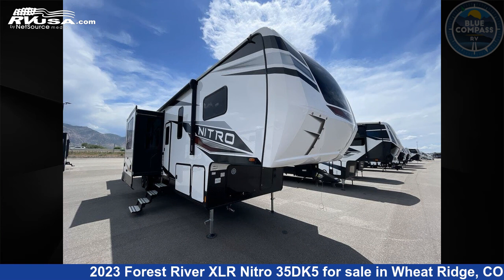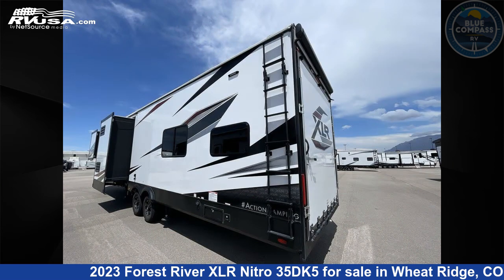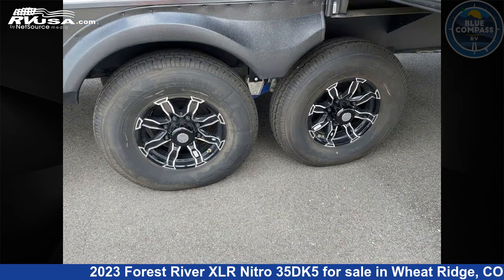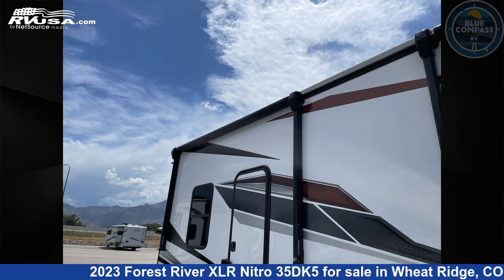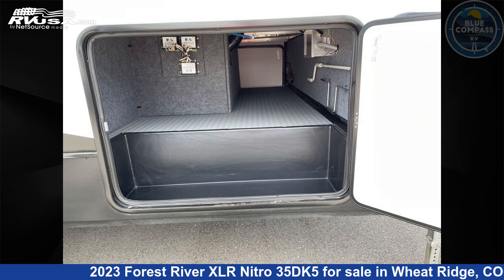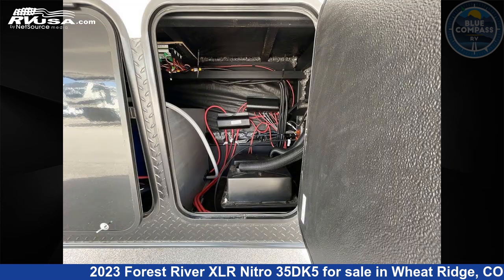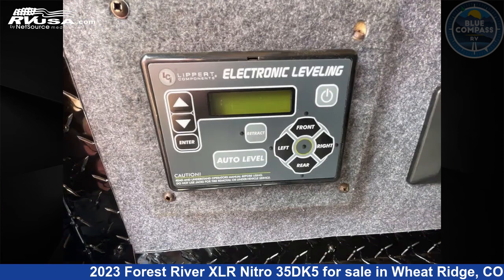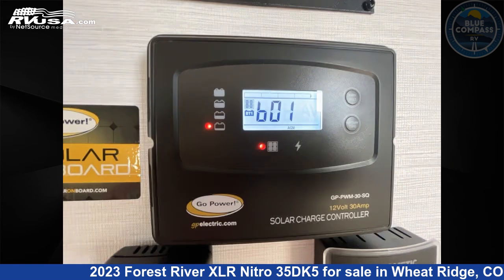Spectacular 2023 Forest River XLR Nitro Toy Hauler RV For Sale in Wheat Ridge, CO | RVUSA.com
This 2023 Forest River XLR Nitro 35DK5 is a Toy Hauler RV. It is located in Wheat Ridge, CO 80033 and is offered for sale by Blue Compass RV Wheat Ridge. This New Forest River Is 44' 0" in length and features a PEBBLE interior, sleeps 9, Slideout, and 102 gal fresh water capacity. The floorplan layout of this Toy Hauler features Bath and a Half, Front Bedroom, Kitchen Island, Loft, Two Entry/Exit Doors.

Blue Compass RV Wheat Ridge is a dealer for brands like: Alliance RV, Black Series, Coachmen, Cruiser RV, Dutchmen, Forest River, Hero Camper, Keystone, Prime Time, Venture RV and offers the following rv services: Parts/Accessories, Service. They stock rv types such as: Class A, Class C, Fifth Wheel, Popup, Toy Hauler, Travel Trailer. For more information and pricing on this unit, To see all units available for sale by Blue Compass RV Wheat Ridge,